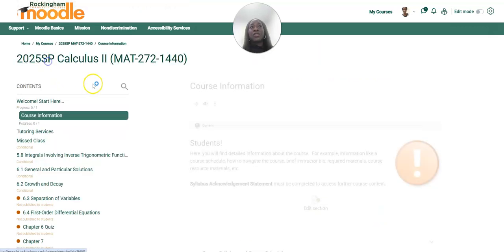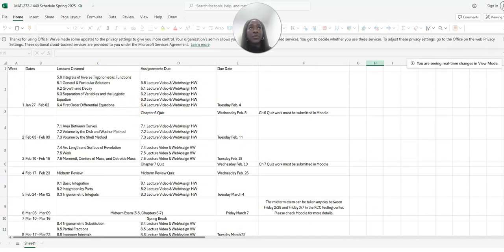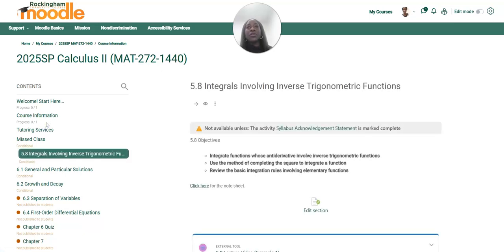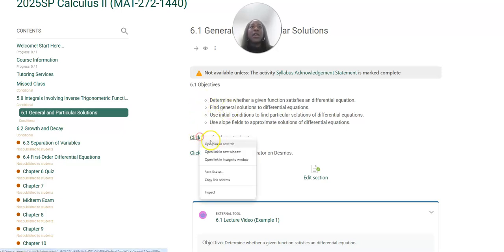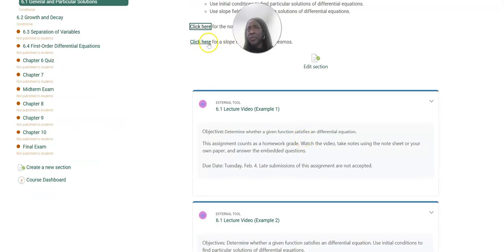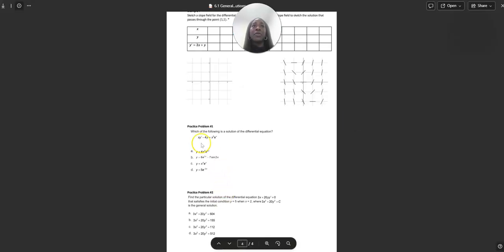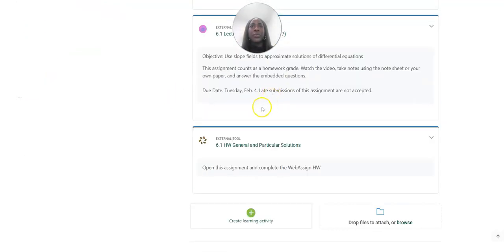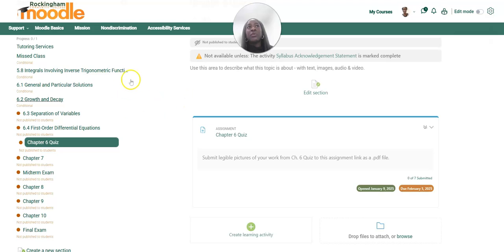MAT 272 Course Navigation